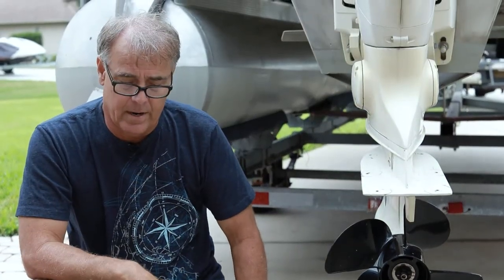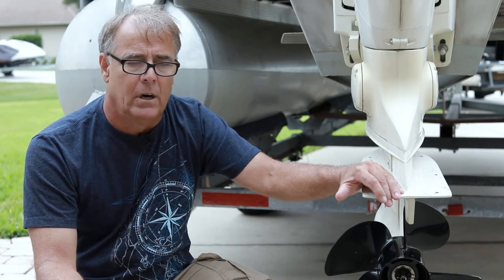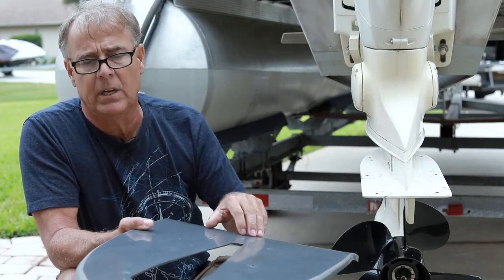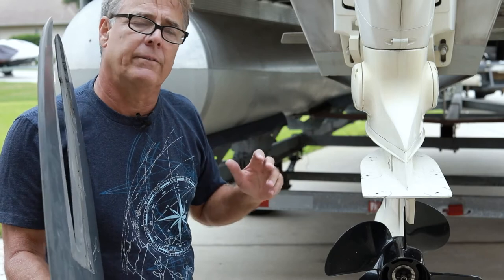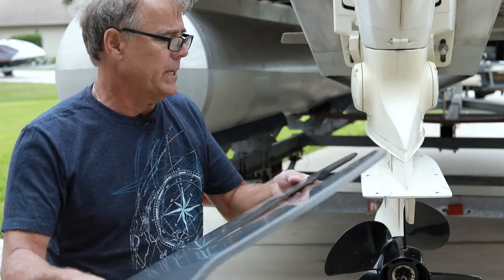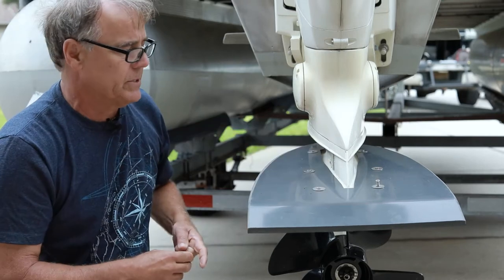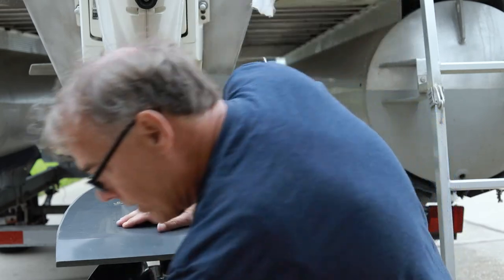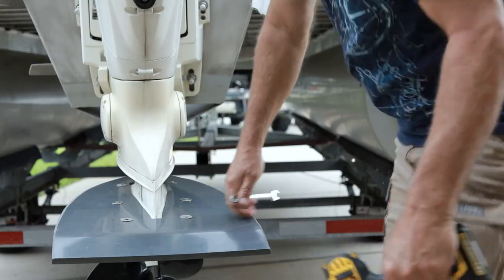VARA® Plate Pontoon Hydrofoil Control system (Part1 of 2)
VARA® Plate Pontoon Hydrofoil Pitch Control device installation and basic explanation of use ( Part 1 of 2 ).

Join the VARA® Life, you will never return to normal pontooning again!